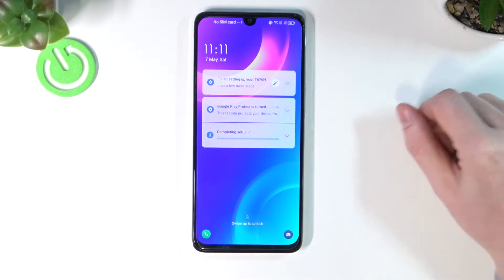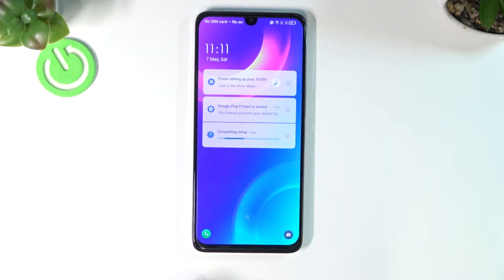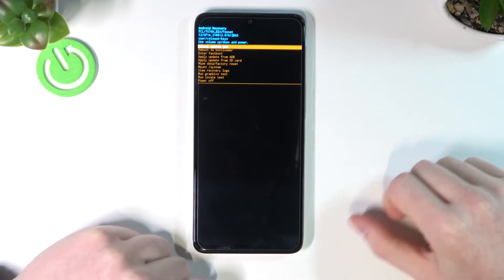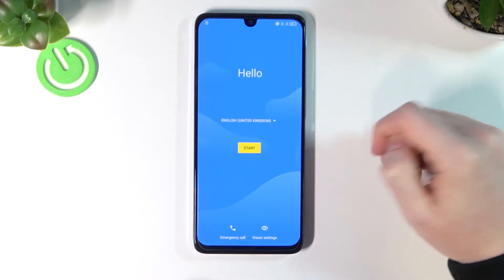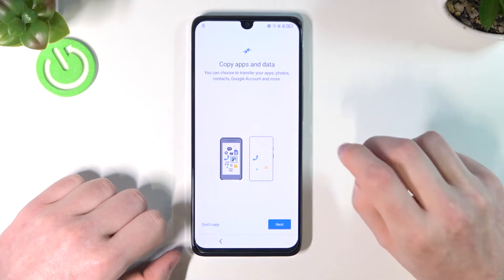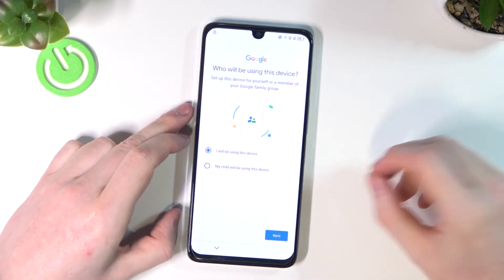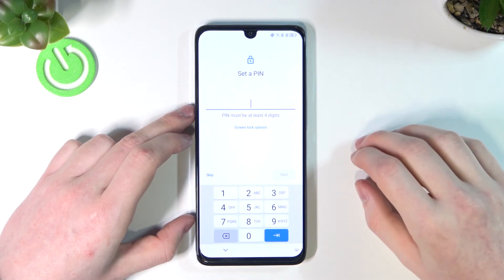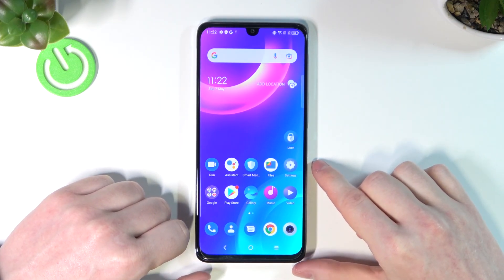How to Bypass Screen Lock in TCL 30 / 30 SE / 30+ / 30 LE / 30 XE / 30 XL - Remove Lock Screen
If you forgot your screen lock for your TCL 30 series phone and can't unlock your device then nothing lost, in this tutorial our expert will show you how you can easily fix it. The process involves turning off the device and then opening the hidden Recovery Mode, where we will perform a hard reset of our device. There is no other way to bypass such a lock, which involves the loss of our data. Remember that by doing a hard reset all settings and your device will be restored to factory settings, including screen lock.

How to Remove Screen Lock in TCL 30? How to Bypass Lock Screen in TCL 30 SE? How to Delete Screen Lock in TCL 30+? How to Fix Forgotten Screen Password on TCL 30 LE?